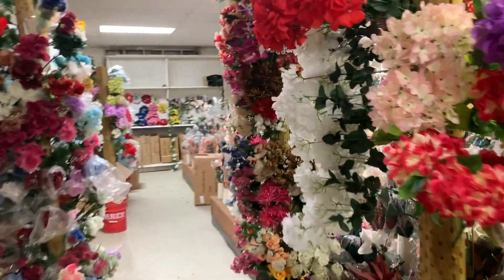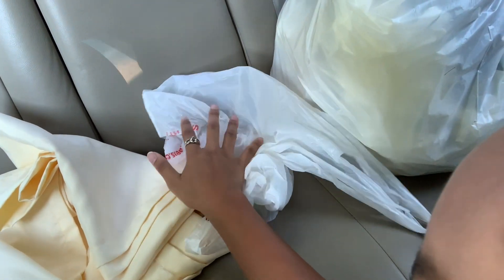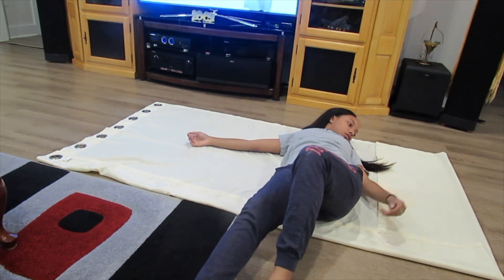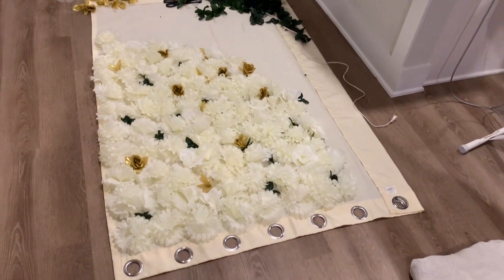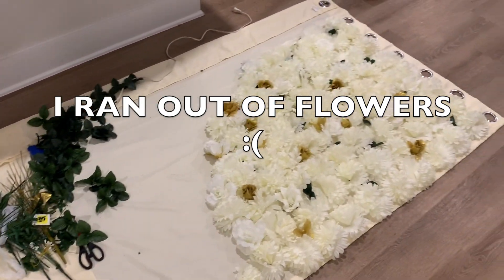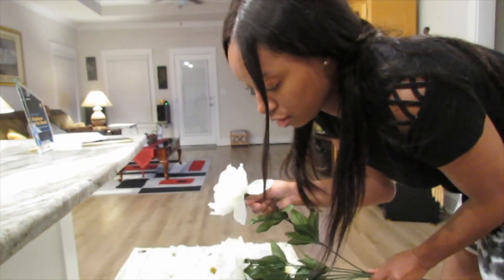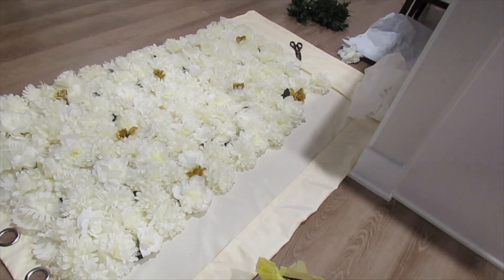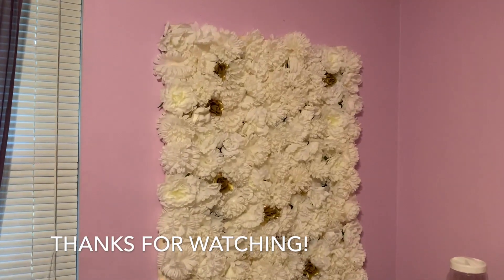DIY FLOWER WALL | Backdrop for Bridal Party Photobooth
In todays video you will see my struggle to make a flower wall as a background for my cousin's bridal shower photobooth.